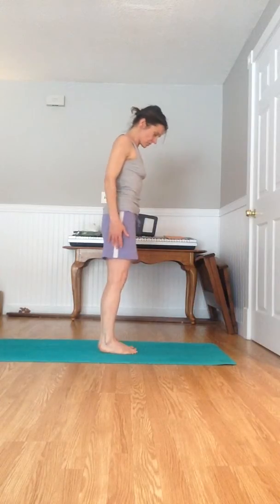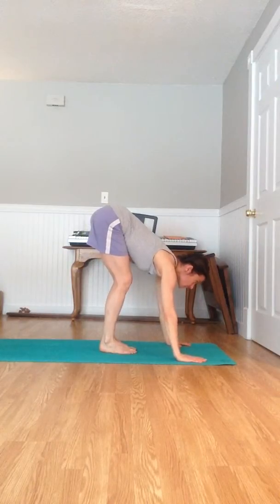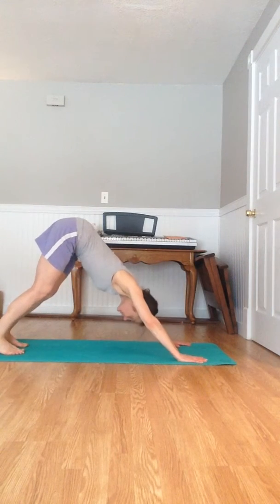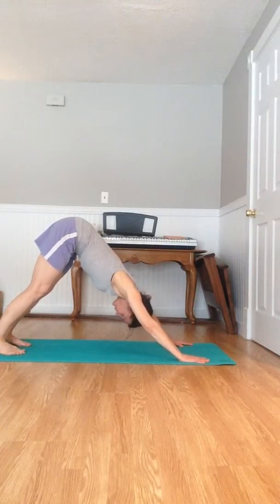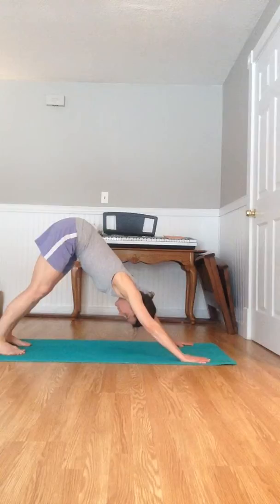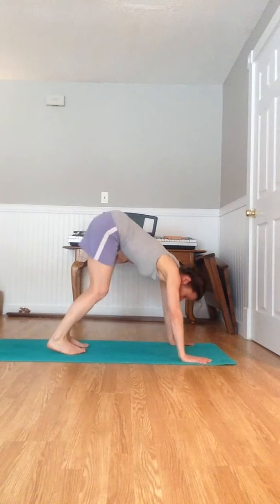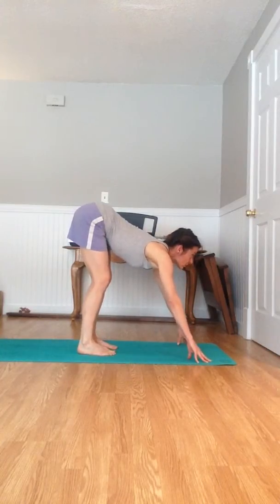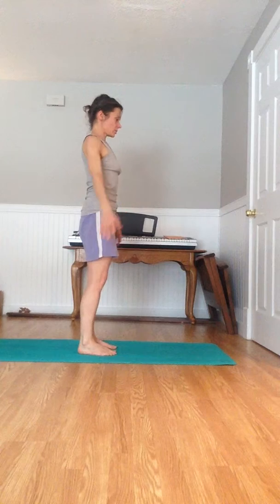Week 3 - Exercises - Sun Salutation Adaptation All 4s